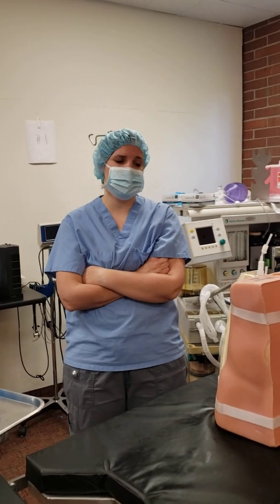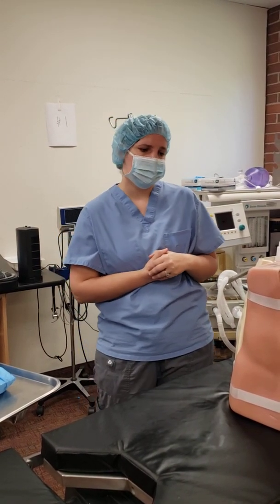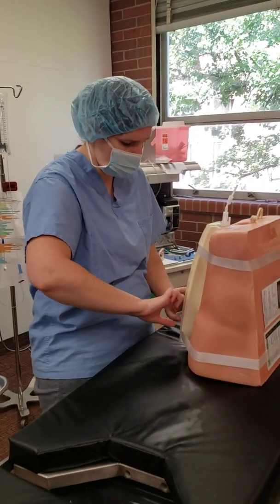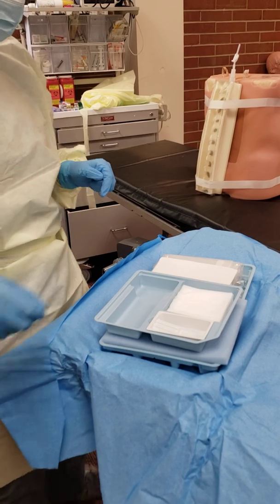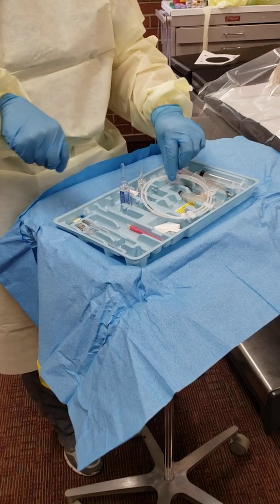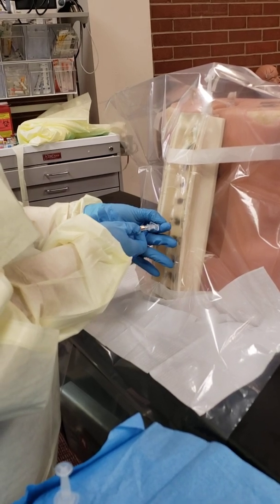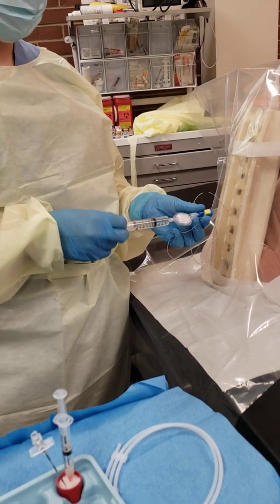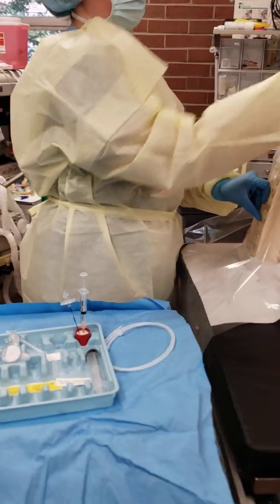Practical Exam 3 (Epidural)